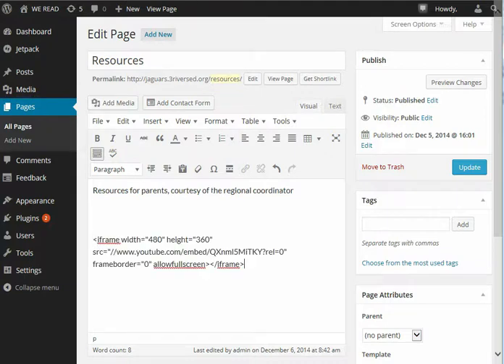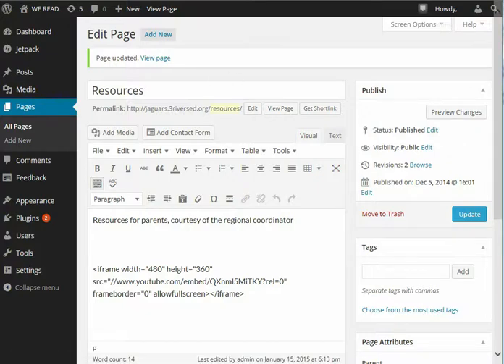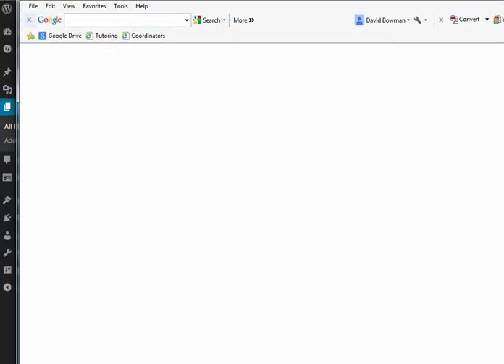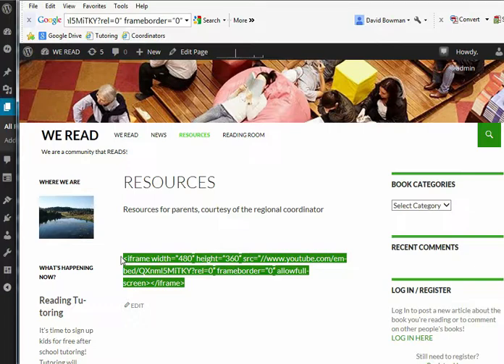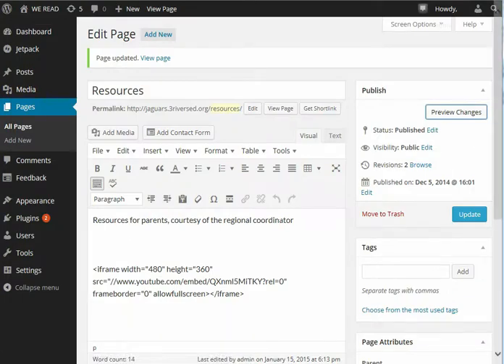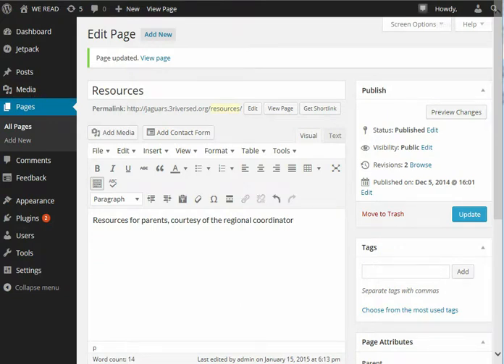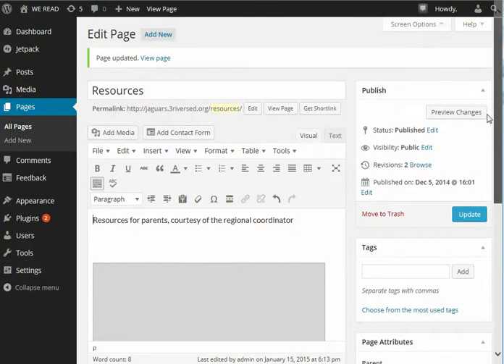add video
For BCSCR Regional Coordinators